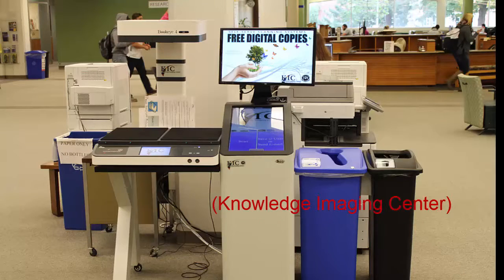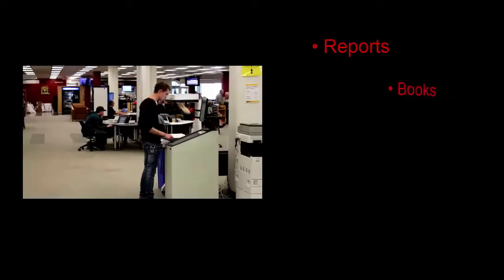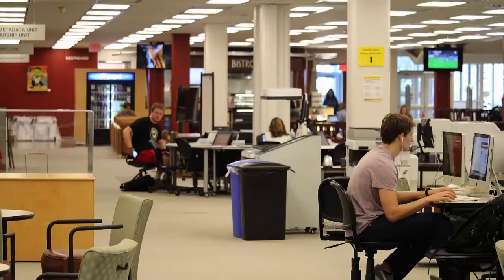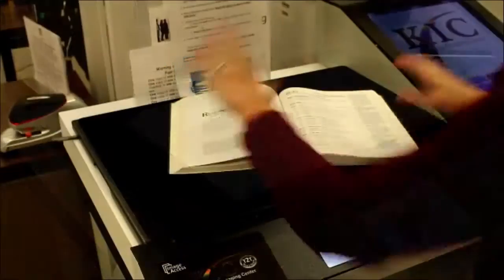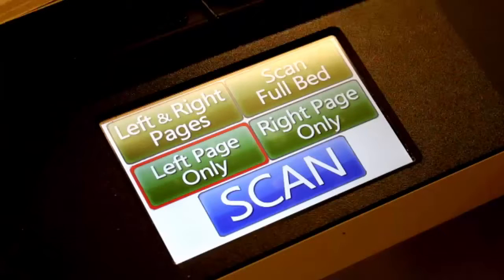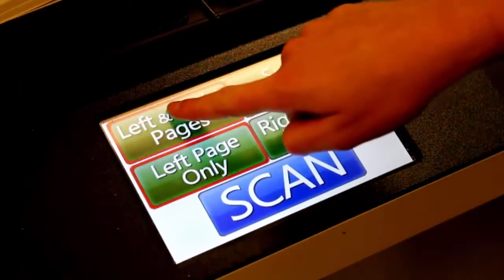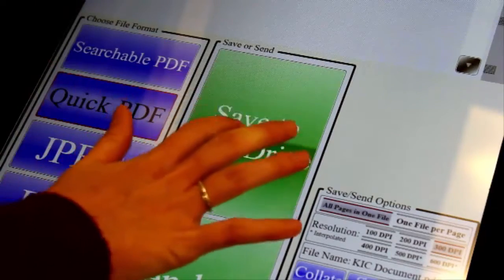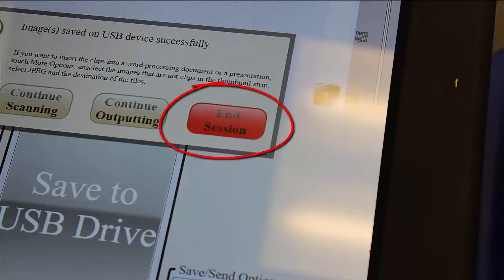How to use the KIC Scanner @ Rod Library!